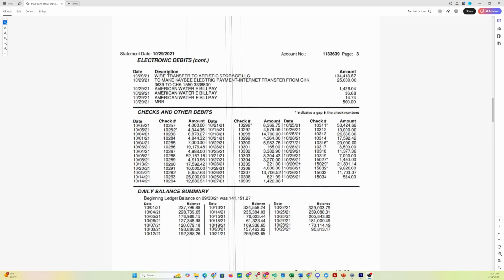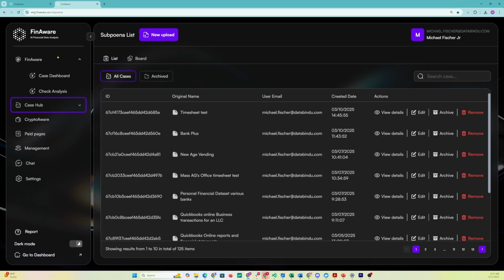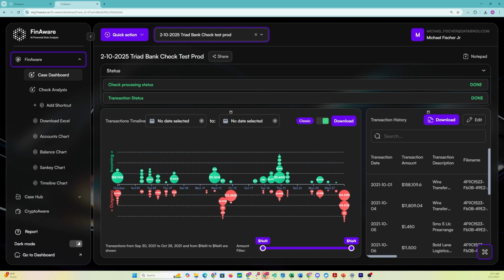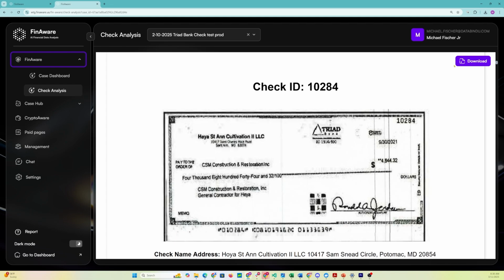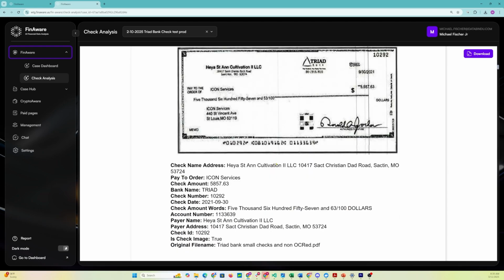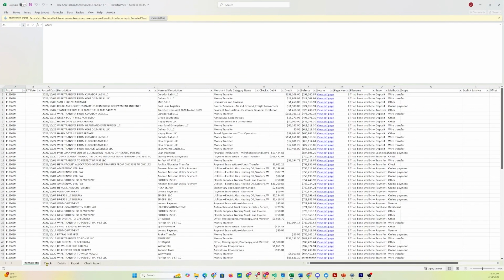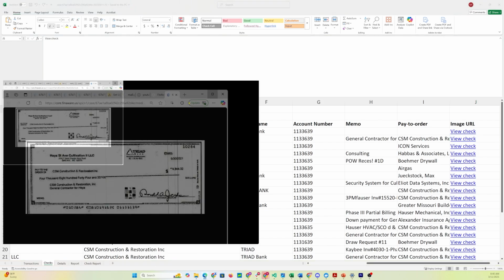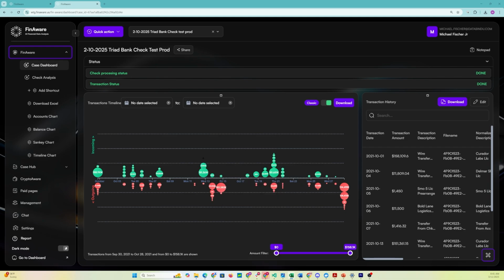FinAware: Check Processing & Check Features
Welcome to FinAware!

This video demonstrates how FinAware simplifies the process of analyzing and understanding checks found within your business bank statements.

Tired of squinting at small and blurry check images in your bank statement PDFs? This video walks you through how FinAware uses advanced OCR technology and large language models to extract key details from checks and present them in an accessible format.

Here's what you'll learn:

•How FinAware analyzes your uploaded bank statements to identify check transactions.

•The different ways you can view check information within FinAware:
         ◦By hovering over check transactions in the timeline view to see a preview.
         ◦Through the dedicated "check analysis" tab, which provides a comprehensive view of all extracted checks in a larger format.

•How FinAware enhances the visibility of check details that are often difficult to read in the original PDF.

•The ability to download a PDF file containing all the extracted check images for easy review.

•The specific details extracted for each check, including who it's to (payee), the bank name, the check number, the amount, any memo included, and the date of the check.

•How to access all extracted check data in an Excel file download.

•The "Check" tab within the Excel file, which lists individual check transactions and all the extracted fields (amount, payer, payee, bank name, memo, etc.).

•The convenient link included in the Excel file that allows you to quickly pull up the image of the original check for verification.

•Where to find information on the number of checks found and matched within your document.

Whether you need a quick overview or a detailed analysis of check transactions, this video shows you how FinAware provides the tools to efficiently manage and understand this important aspect of your business's financial activity.